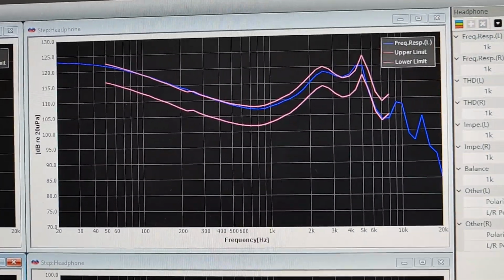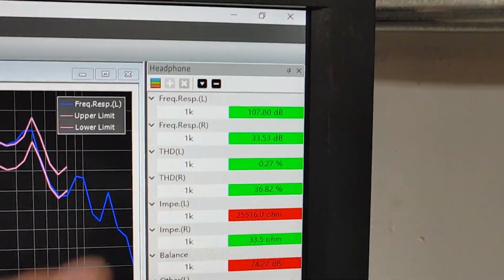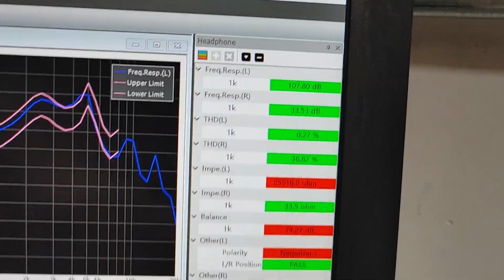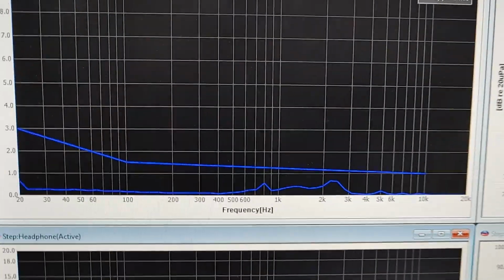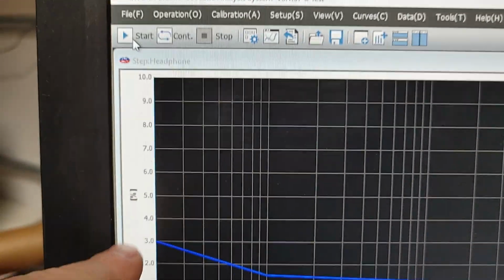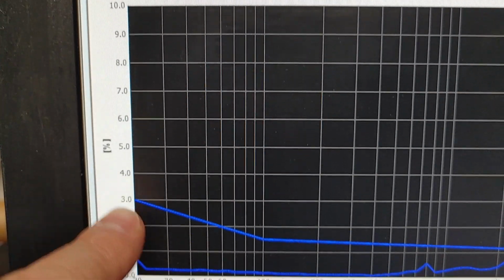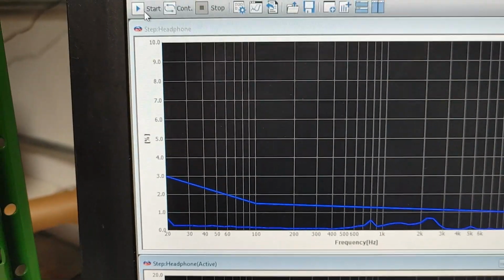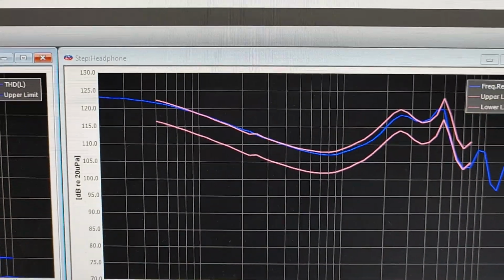No THD in Our Ears!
Why do our IEMs sound so clean and clear? Because we have no distortion. See how our Carbon IEMs measure at high SPL levels - clear, clean sound, with no distortion. headphones music # audio